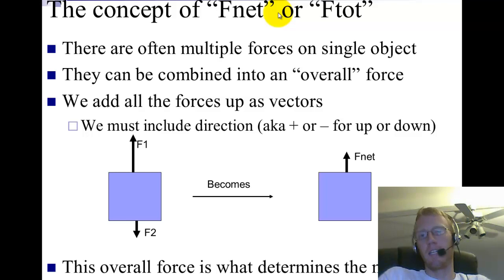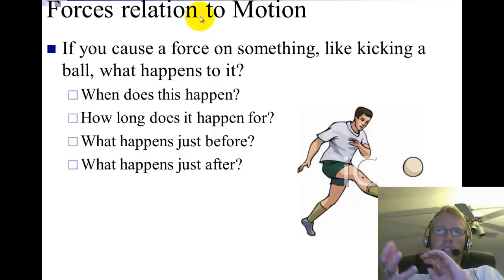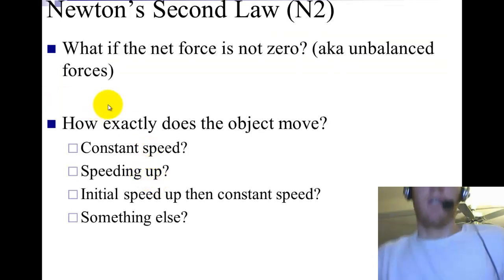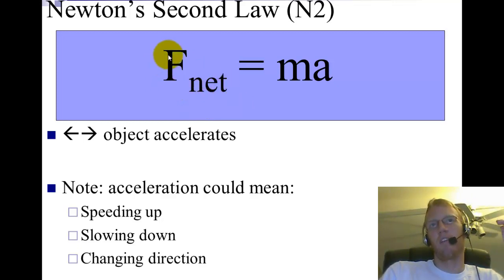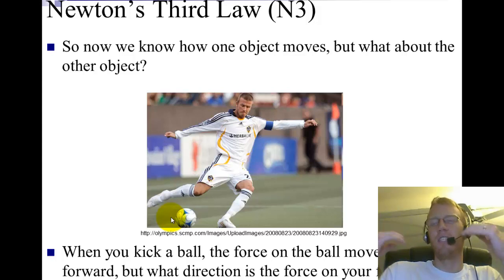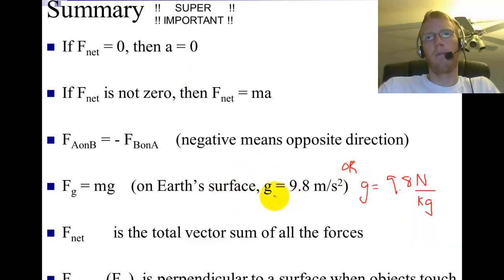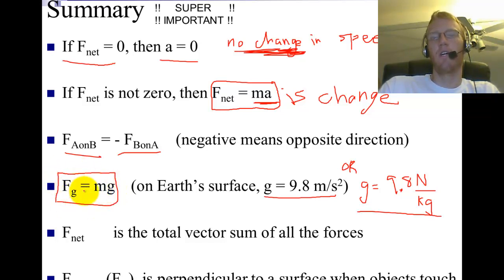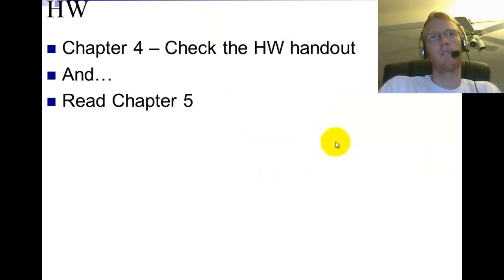Force Part 2